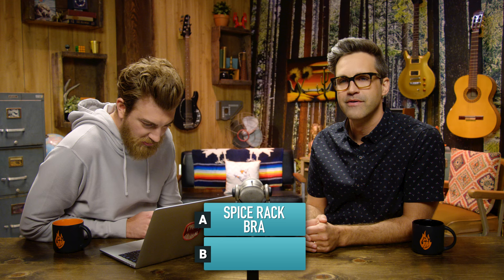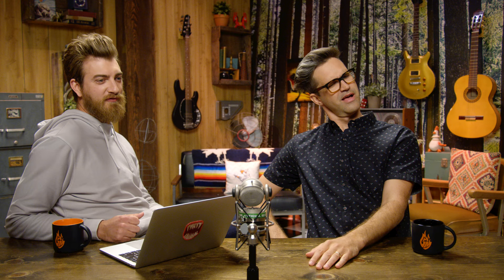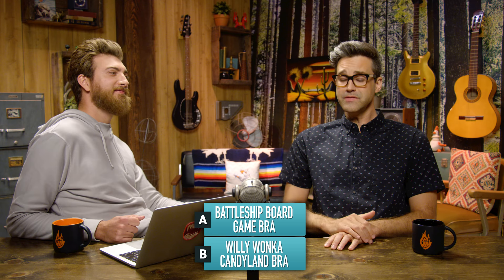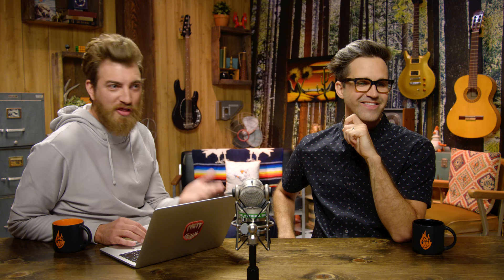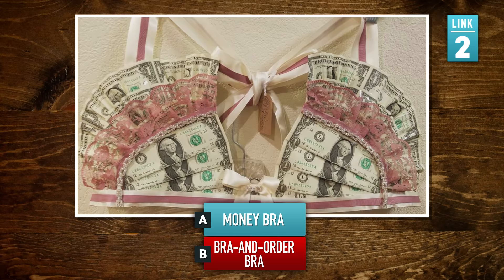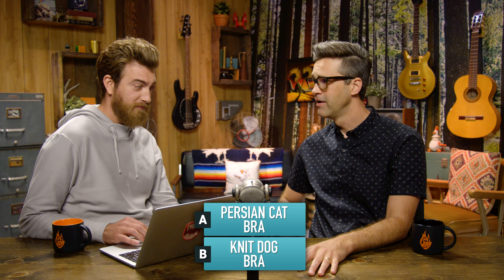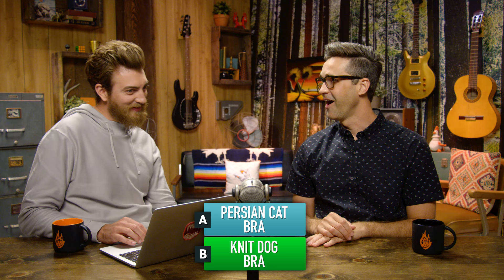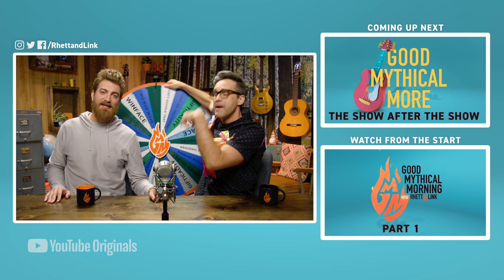5 Bras You Won't Believe Exist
Can you order a doughnut sprinkle custom bra or a cereal bra off Etsy? We play a bra guessing game like you've never seen before. GMM #1290.3

Pick up all of the official GMM merch

Have you made a Wheel of Mythicality intro video?